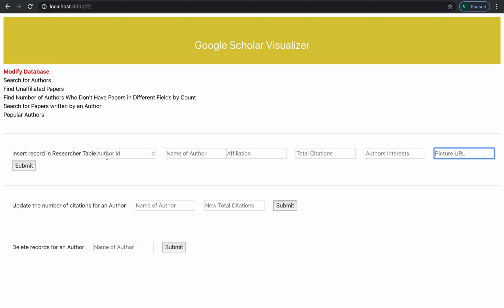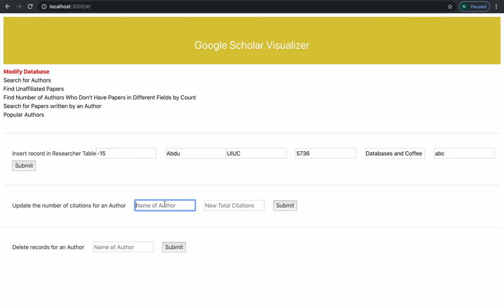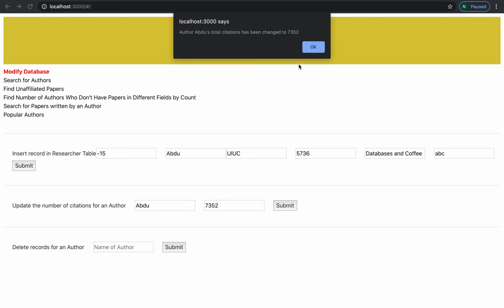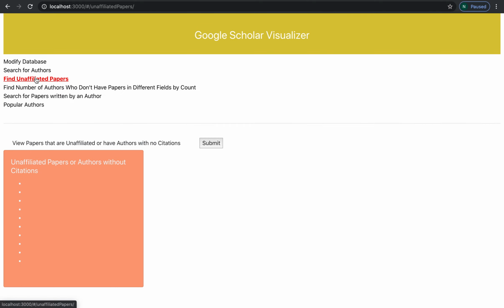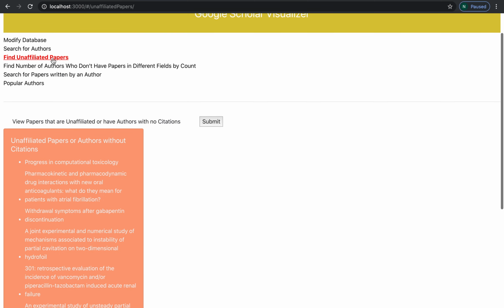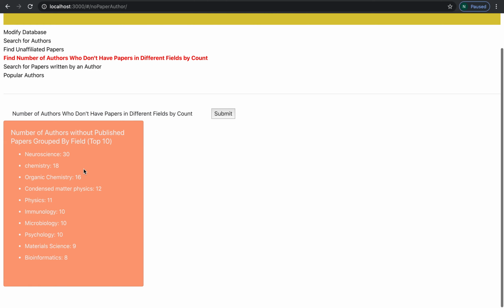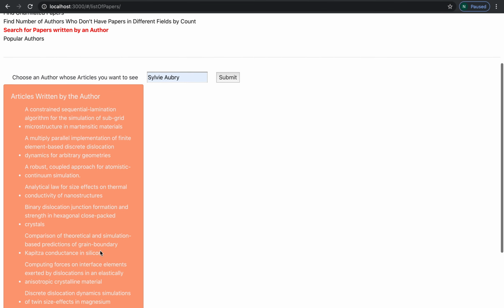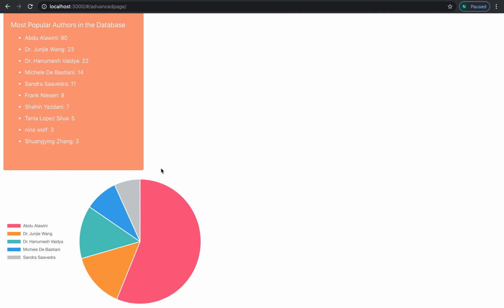University of Illinois at Urbana-Champaign - CS411- Spring 2020- Demo Project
Team- Runtime Terror (Group 17)